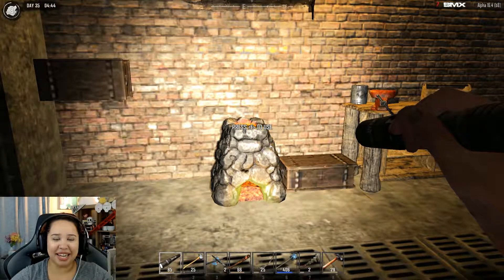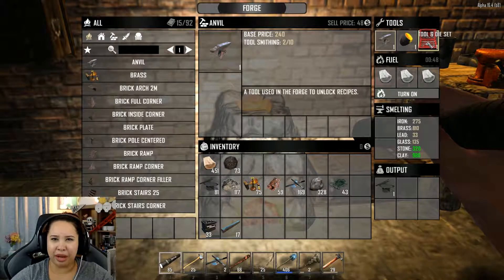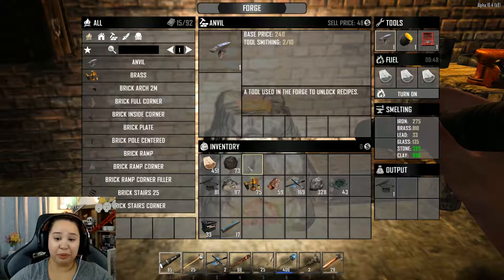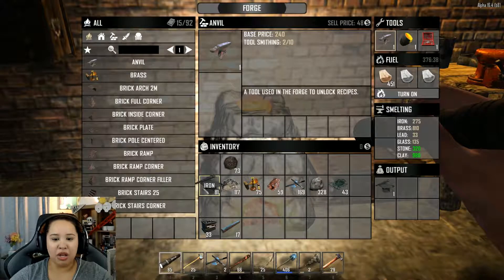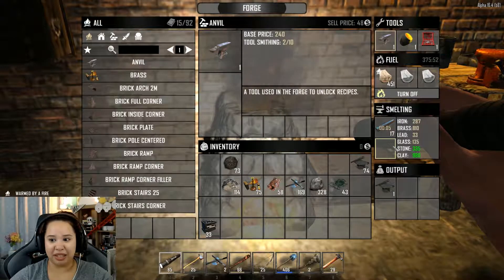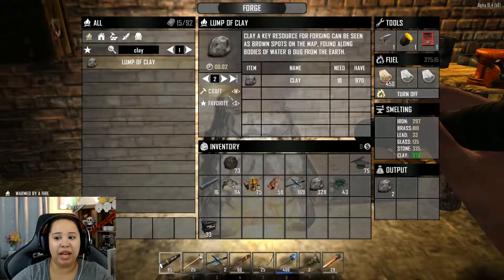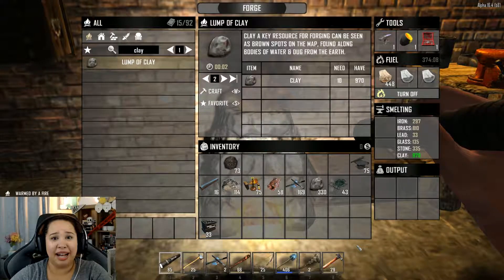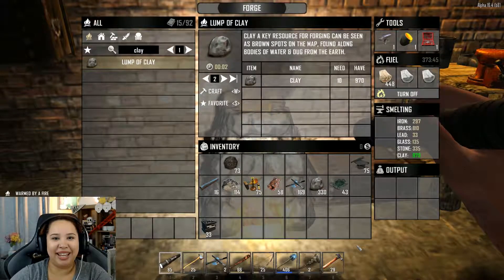How to use the Forge! | 7 Days to Die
Hey guys, so i'm a noob and couldn't figure out the forge so here's a helpful video on how to use it, because you're slow like me. Just kidding, kinda maybe. Enjoy and let me know if you need help with anything else!